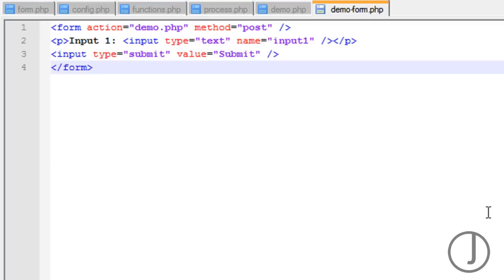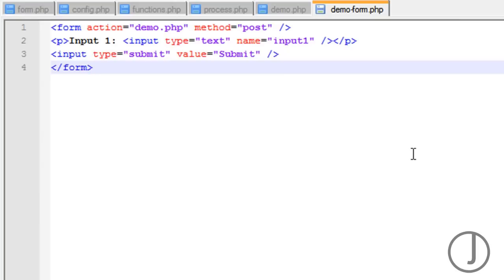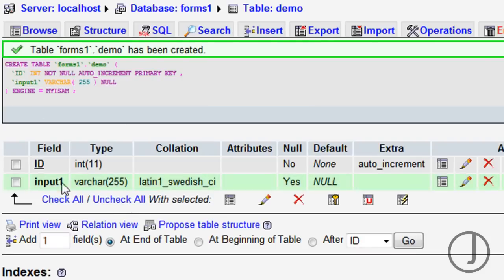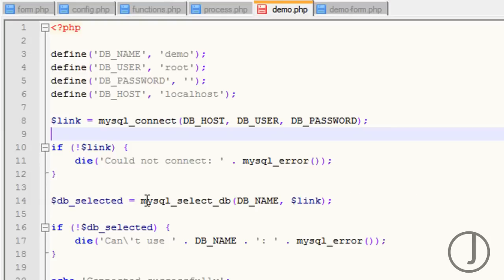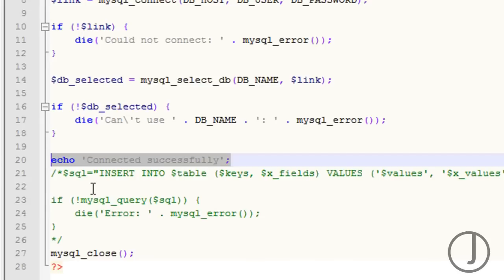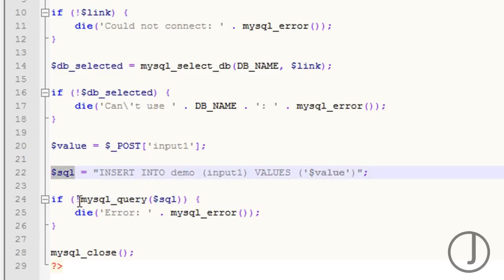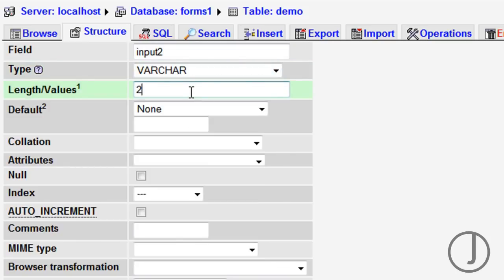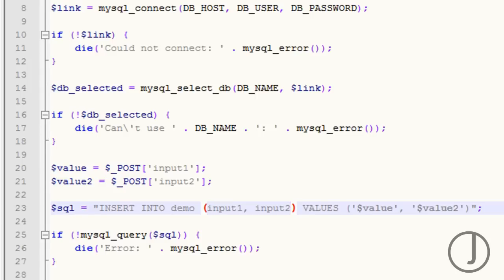How Build a Simple HTML Form Using PHP and MySQL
In this lesson, you'll discover how to build an PHP form that stores data into a MySQL database from scratch. You'll learn the necessary fundamentals of using PHP with forms.